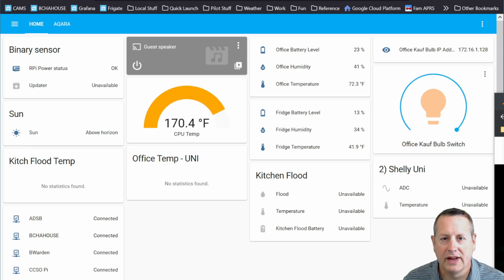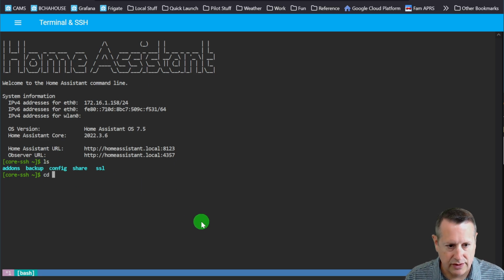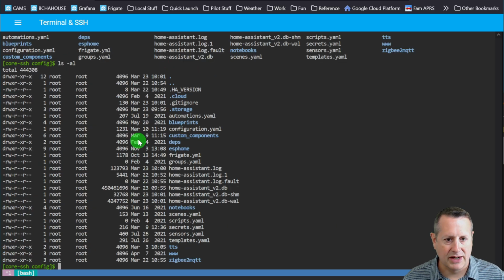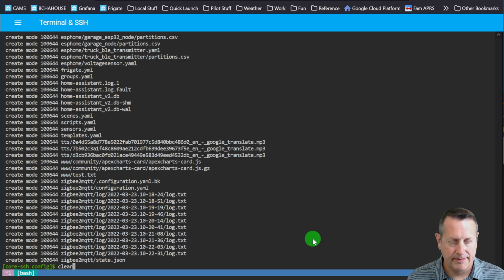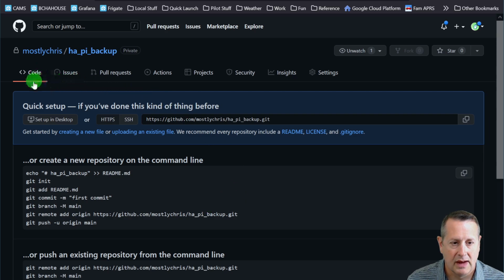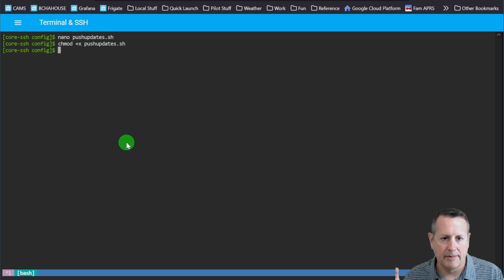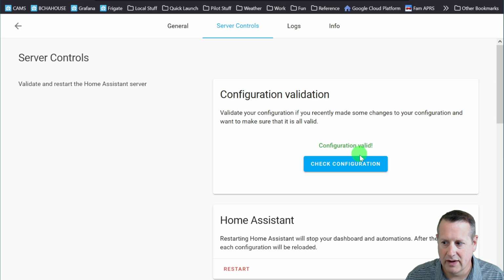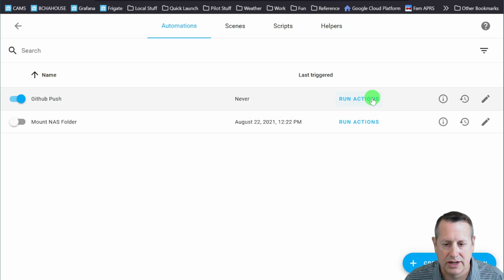Share Your Home Assistant Configs on GitHub Automatically.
Send your Home Assistant Configuration automatically to GitHub. You can share your creations with the rest of the world or just keep them as a private repository of your work.

Snail Mail to Send Stuff:
Mostlychris
24165 IH-10 West